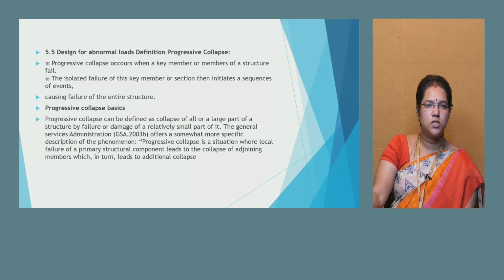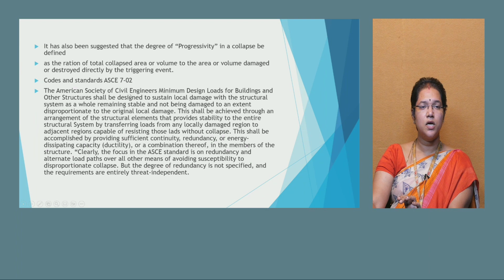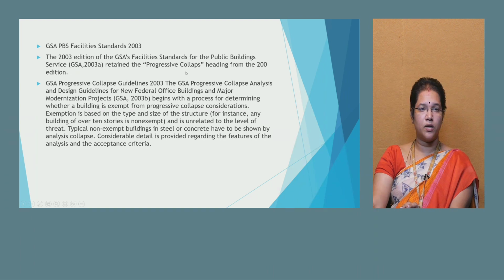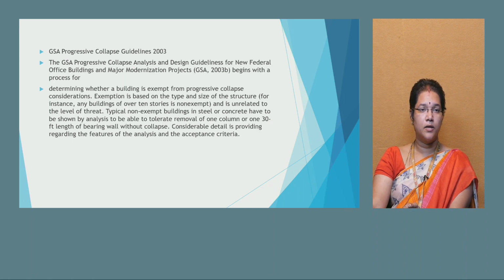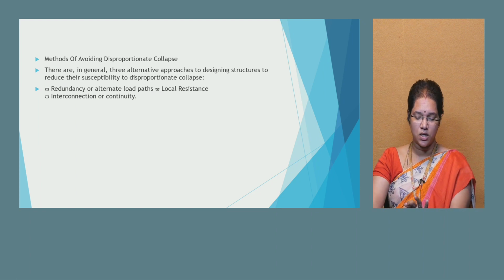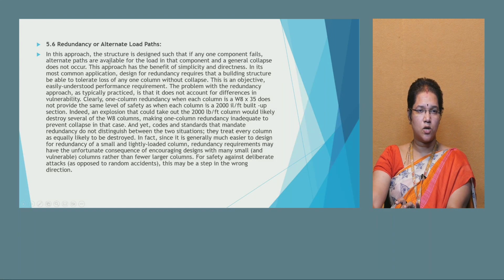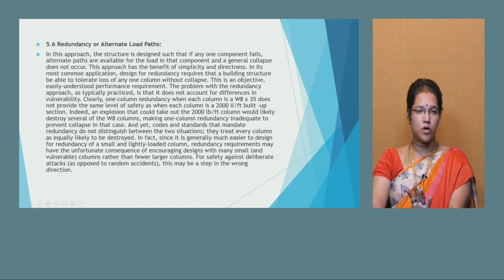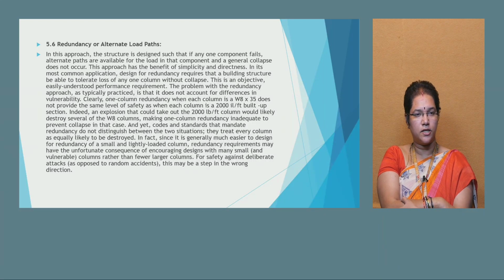17- CO-4 Precast and Prefabricated Structures- design of the considerations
Precast and Prefabricated Structures- design of the considerations